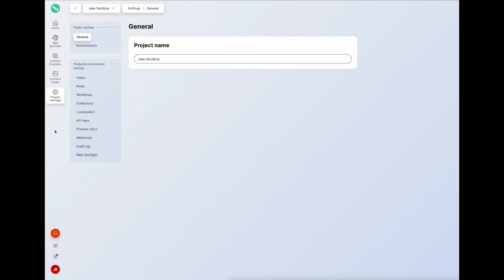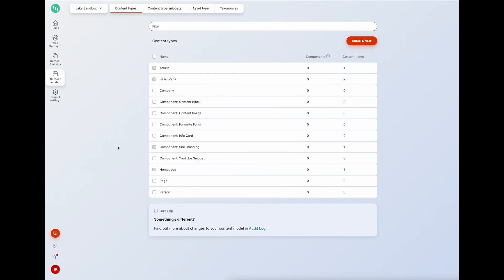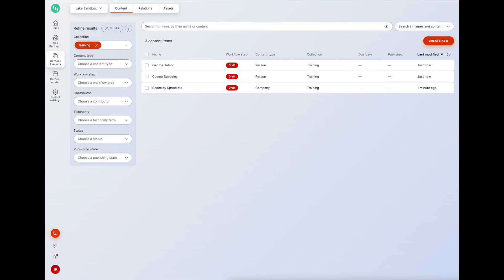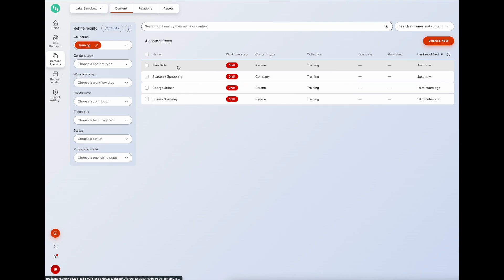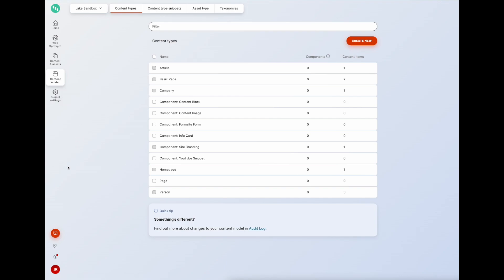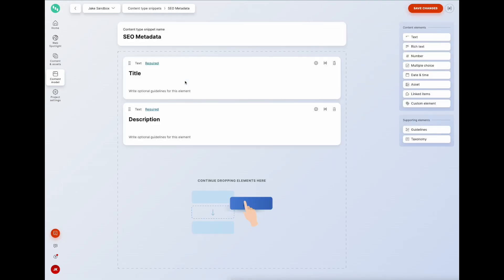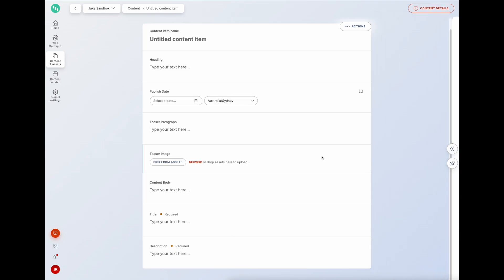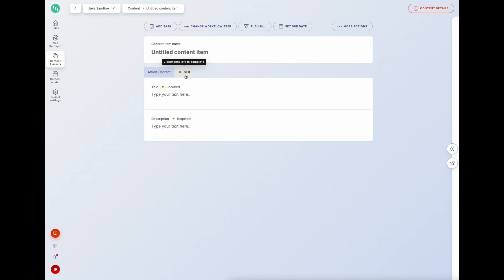Kontent.ai - Content Modeling Basics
A basic overview of content modeling within the Kontent.ai CMS.
This video covers the basics of:
- creating basic content types
- creating related content types via linked items
- using content type snippets to create efficient, re-usable data sub-structures